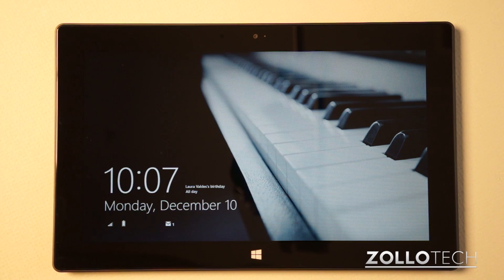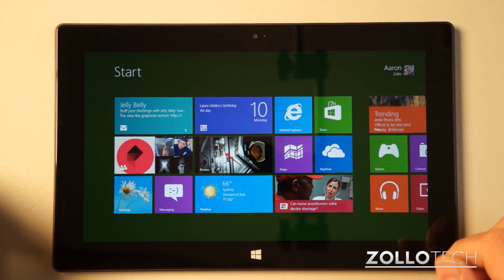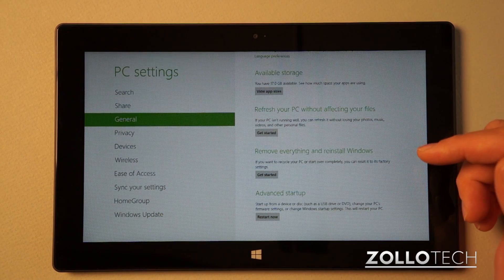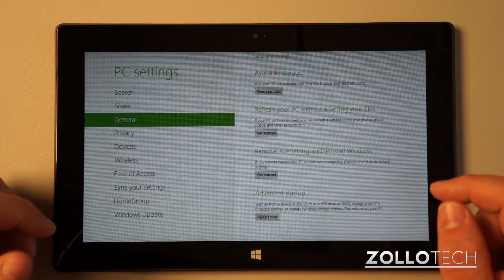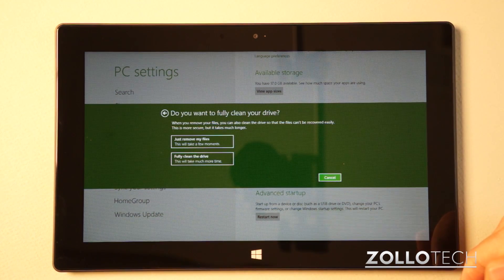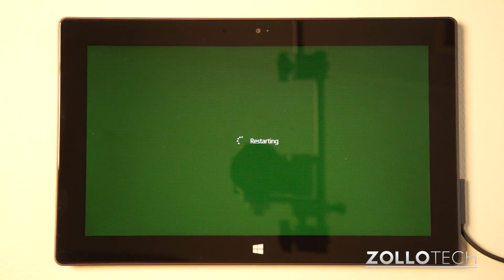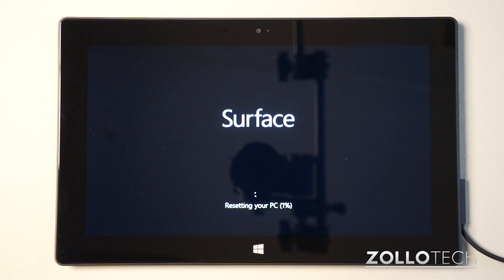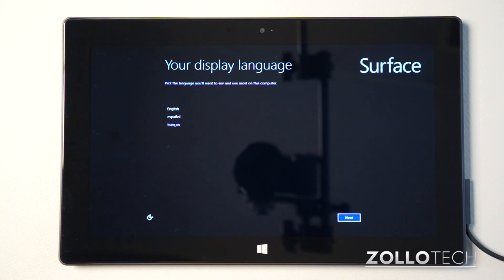How To Reset Windows 8 and Windows RT to Factory Default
With the latest versions of Windows from Microsoft comes a new way of doing things. Instead of a full format and reinstall, Windows 8 and RT offer a couple different options instead.

WARNING: This procedure will delete all data on your device depending on which reset you use. Please backup your data before attempting to reset your device.

In this video I show you how to reset or reinstall Windows RT and Windows 8 on your tablet or PC.

Microsoft Surface